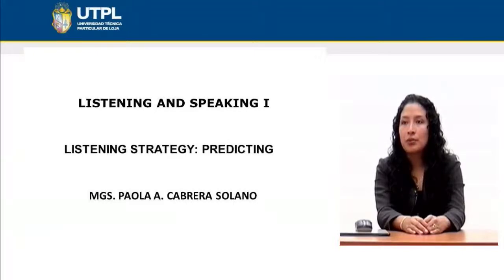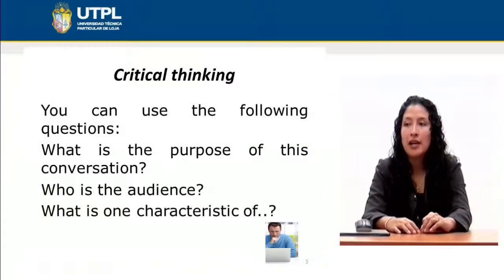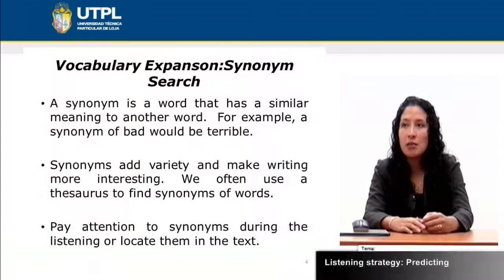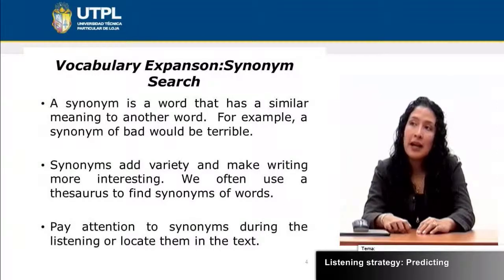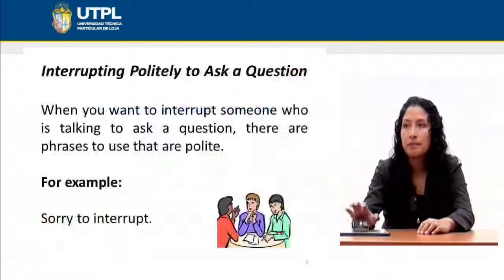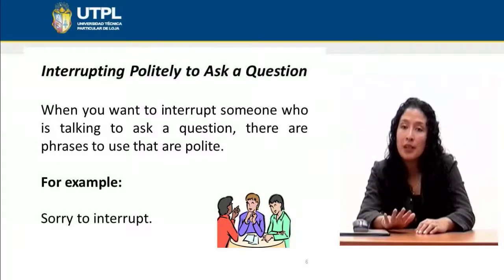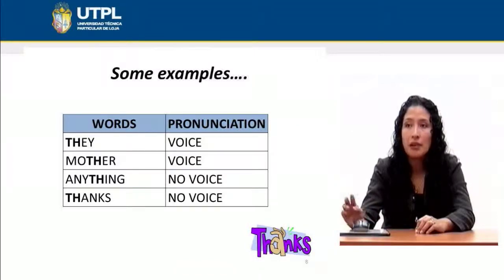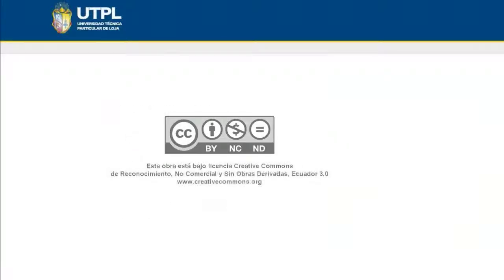UTPL LISTENING STRATEGY: PREDICTING [(INGLÉS)(LISTENING AND SPEAKING I)]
Inglés
Listening and Speaking I
Tema: Listening Strategy: Predicting
Ponente: Mgs. Paola Cabrera